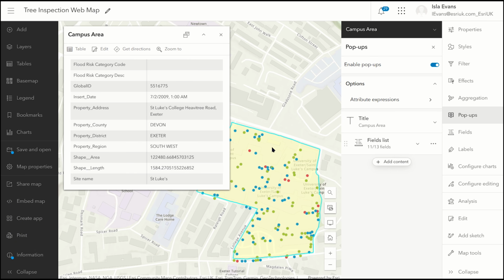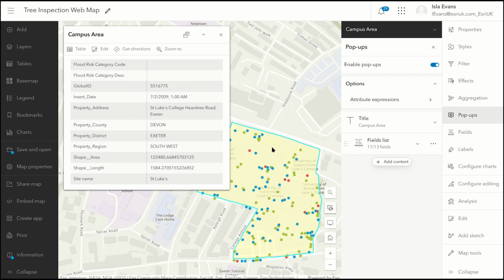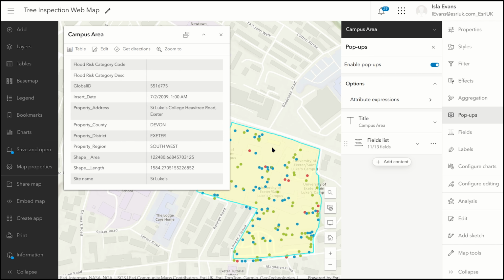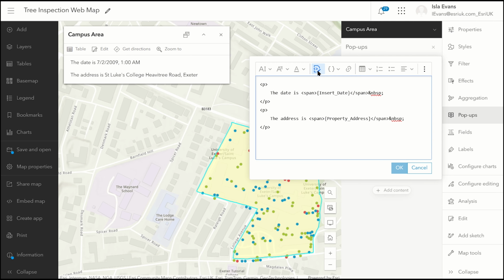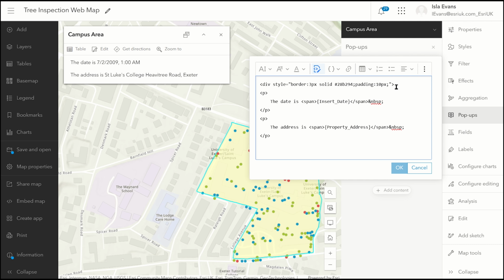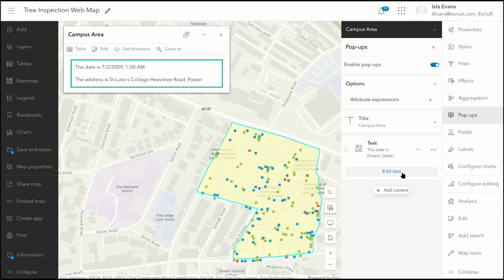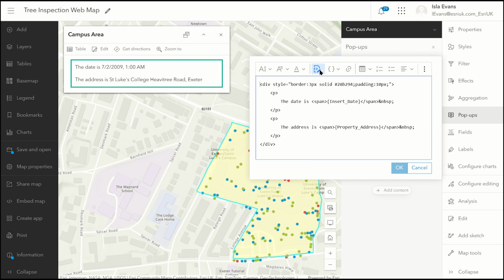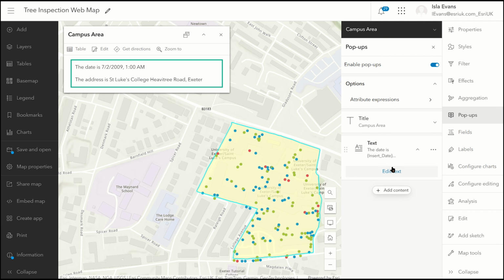How to add borders to a pop up with HTML in Map Viewer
In this video we show you how to use HTML to add coloured borders around the pop ups in your web maps using Map Viewer.

Learn more about adding HTML to your pop ups in this blog